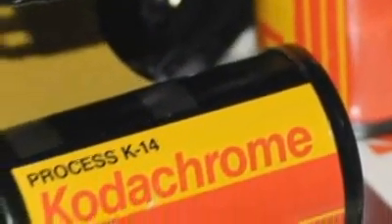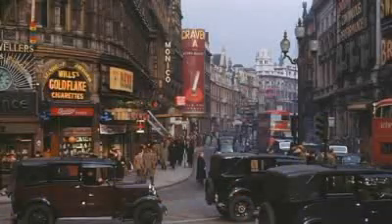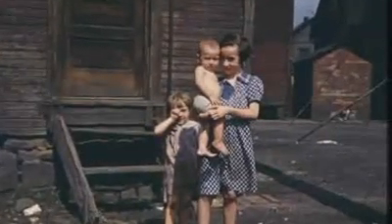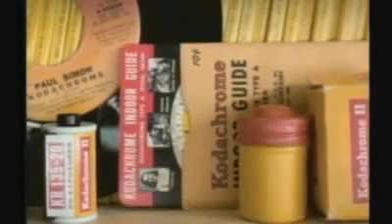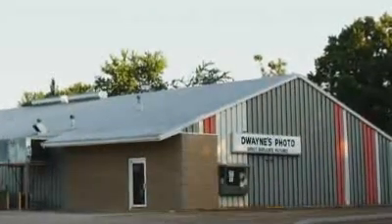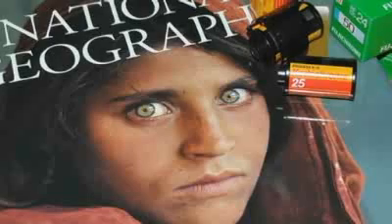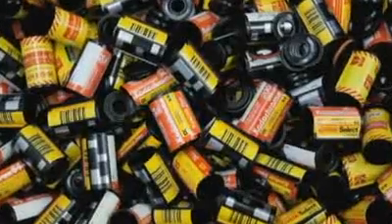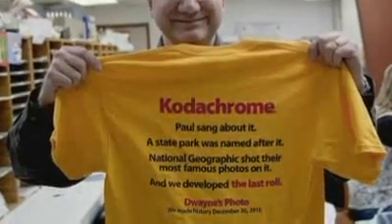US Kodachrome lab develops final roll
The world's last Kodachrome processing lab has developed its last roll of film and marked the end of an era for photography enthusiasts.